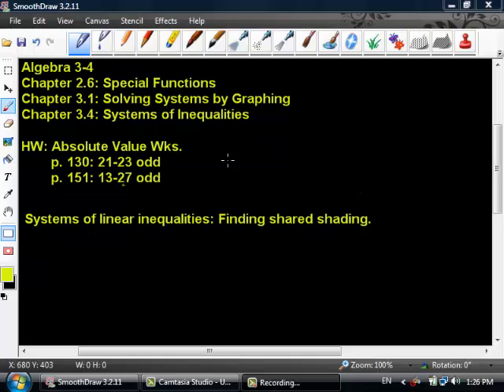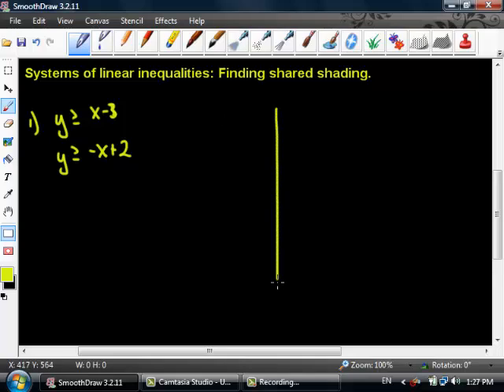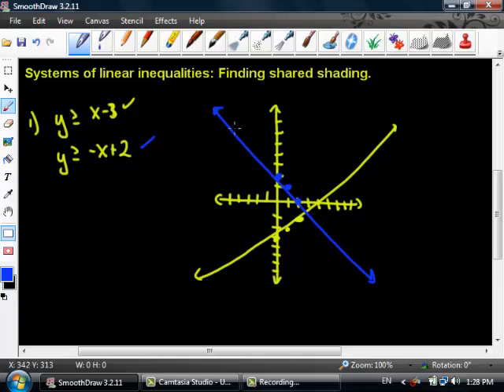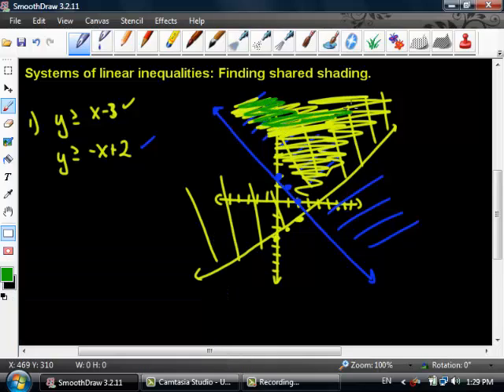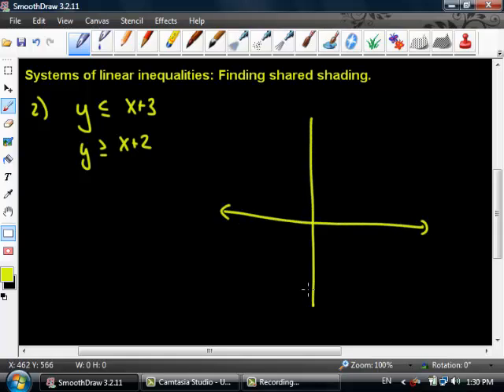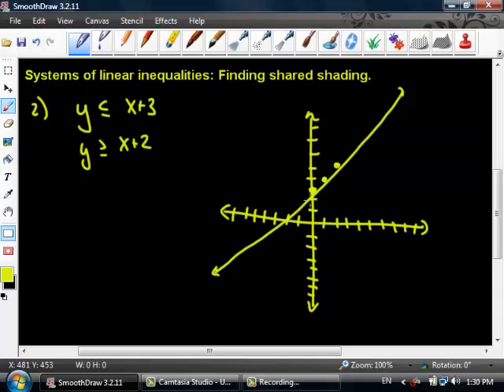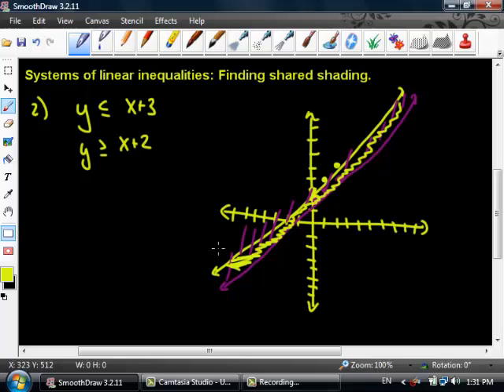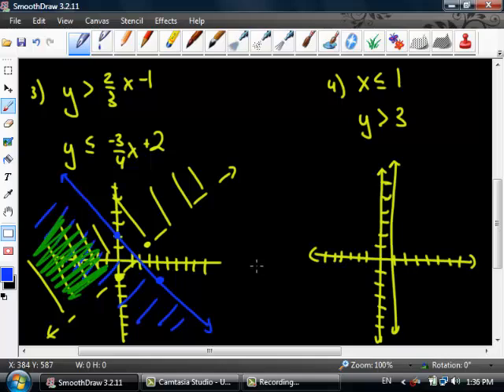Algebra 3 4 Ch 3 4 Systems of Inequalities